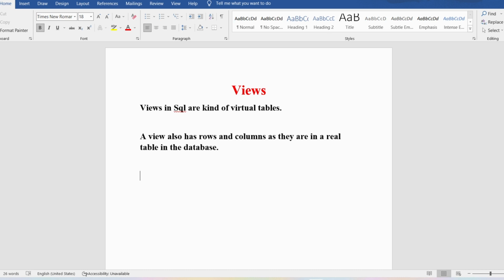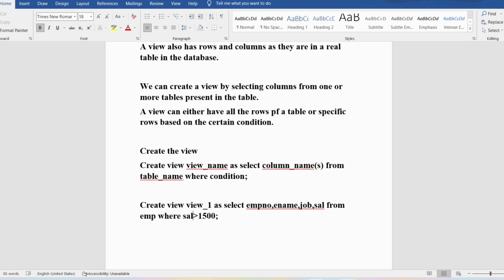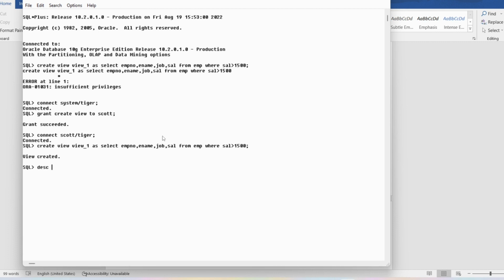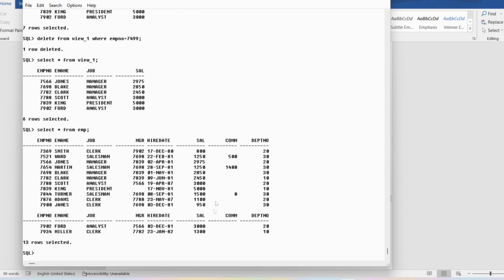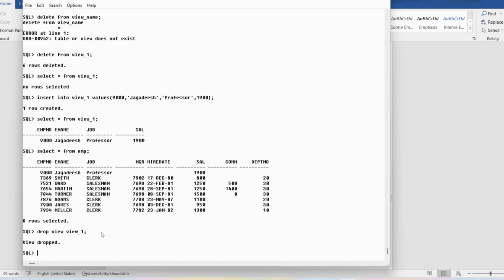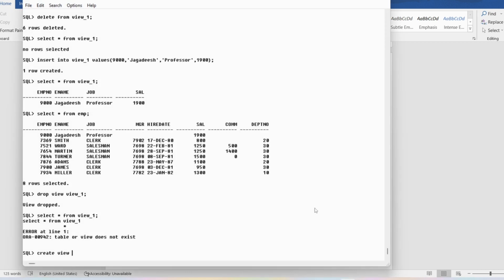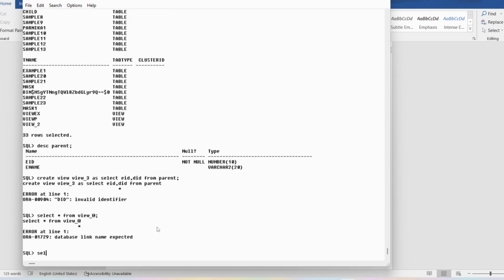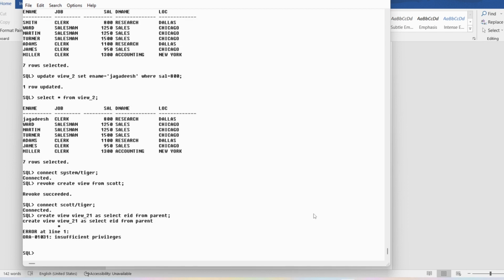Views in SQL with Examples | Why Views Are Used | VIEWS in SQL DBMS Tutorial 2023 | Parnika Tutorial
In this video, I will discuss about views in sql
"Views in SQL with Examples | Why Views Are Used? | SQL Views Tutorial | VIEWS in SQL Complete Tutorial

Sequence in SQL | Creating Sequences in SQL

00:18 -  views intro
03:16 - syntax of create of view
03:33 - create a view
04:26 - create view
06:21 - permission to create the view
07:58 - create the view
14:46 - to drop a view
15:38 - can we create a view from multiole tables
17:44 - creating a view
19:45 - create a view by giving a column which is not avaqilable in the table"

Views in SQL are kind of virtual tables.
A view also has rows and columns as they are in a real table in the database.
We can create a view by selecting fields from one or more tables present in the database.
A View can either have all the rows of a table or specific rows based on certain condition.

A View can be created from a single table or multiple tables.

Syntax:

CREATE VIEW view_name AS
SELECT column1, column2.
FROM table_name
WHERE condition;

view_name: Name for the View
table_name: Name of the table
condition: Condition to select rows

SQL allows us to delete an existing View. We can delete or drop a View using the DROP statement.

Syntax:

DROP VIEW view_name;

Inserting a row in a view:

We can insert a row in a View in a same way as we do in a table.
We can use the INSERT INTO statement of SQL to insert a row in a View.Syntax:

INSERT INTO view_name(column1, column2 , column3,..)
VALUES(value1, value2, value3..);

Deleting a row from a View:
Deleting rows from a view is also as simple as deleting rows from a table.
We can use the DELETE statement of SQL to delete rows from a view.
Also deleting a row from a view first delete the row from the actual table and the change is then reflected in the view.

Syntax:

DELETE FROM view_name WHERE condition;